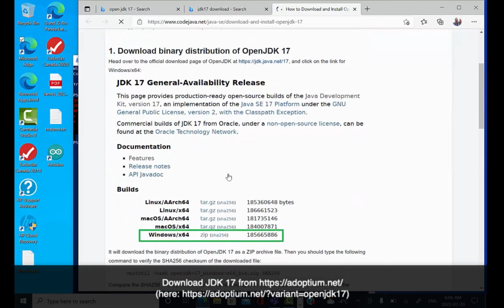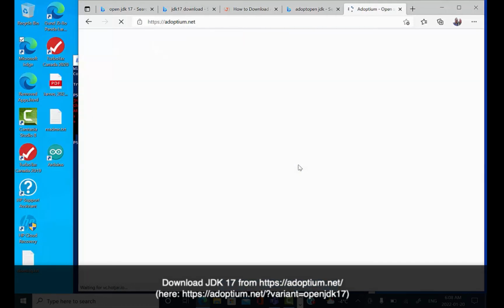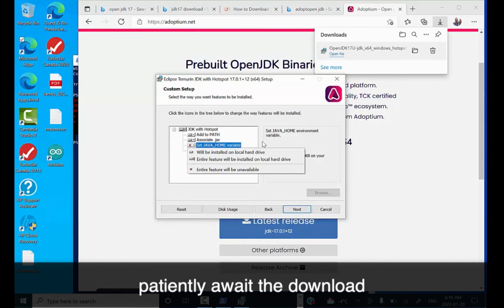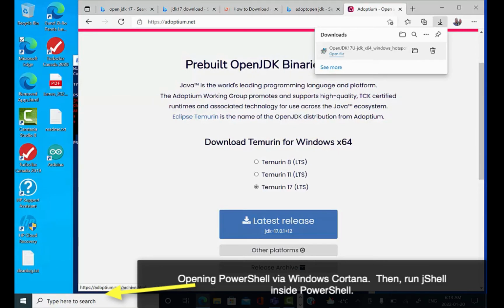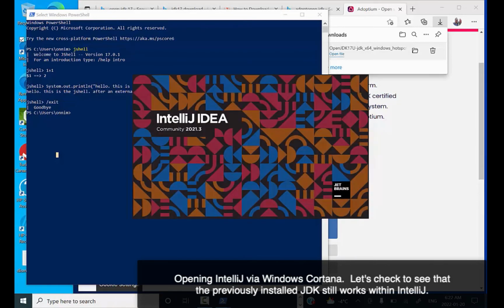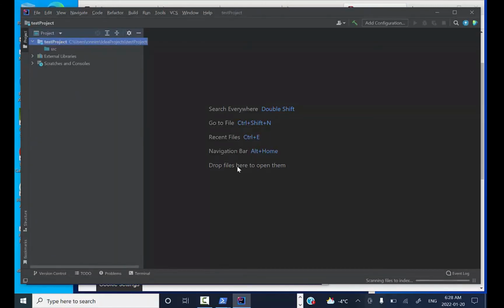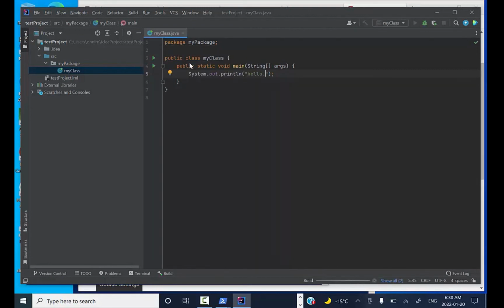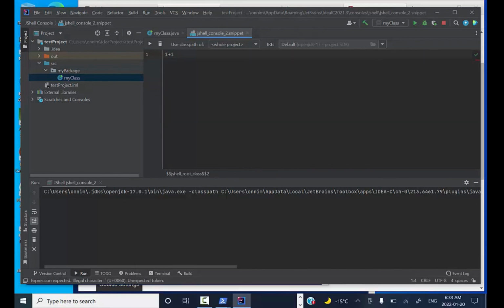Getting jShell working from PowerShell in Windows 10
If you install the JDK within IntelliJ you won't have access to jShell via PowerShell on Windows.

The error might look something like "'jshell' is not recognized as an internal or external command, operable program or batch file."

You can still use jShell within IntelliJ but I don't like the interface as much.  But to each their own.

If you want to get jShell working from PowerShell you need to download it from a source like Adoptium.net